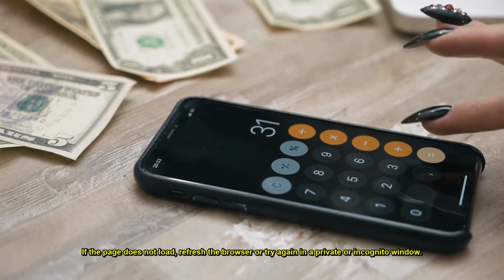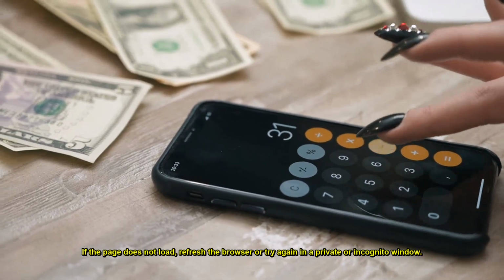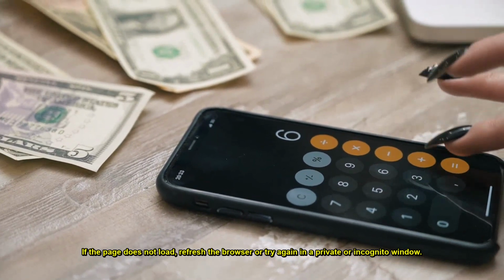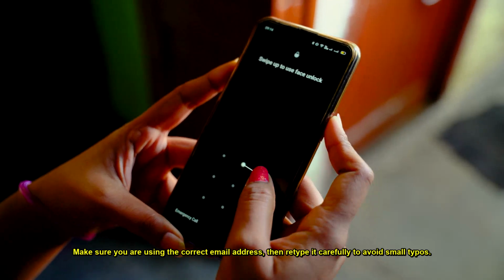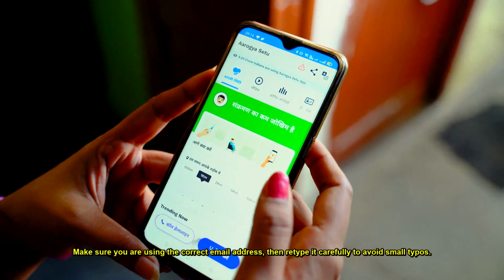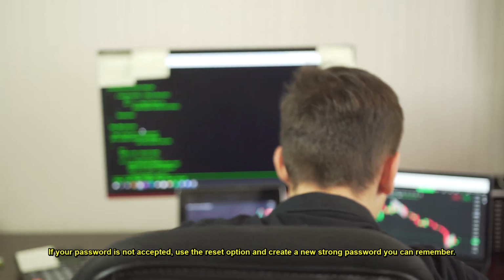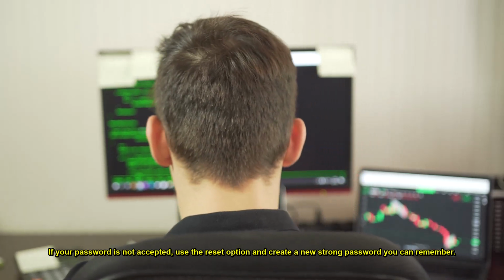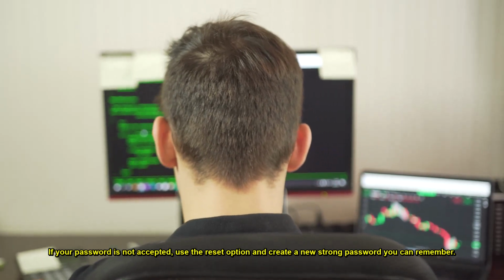How to Deploy Teespring to Sell Custom Apparel - Full Guide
In this comprehensive guide, we'll walk you through the step-by-step process of deploying Teespring to successfully sell your custom apparel. Whether you're a beginner or looking to enhance your current merchandise strategy, this video covers everything from setting up your account to designing eye-catching products and optimizing your listings for maximum visibility. Join us and learn how to turn your creative ideas into profitable apparel sales with Teespring!